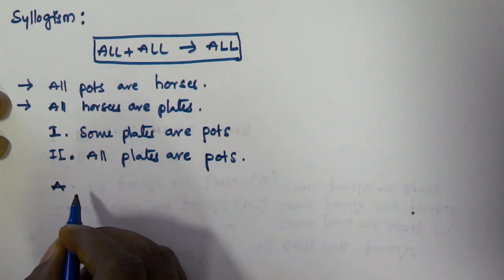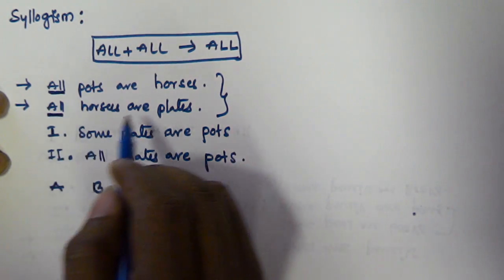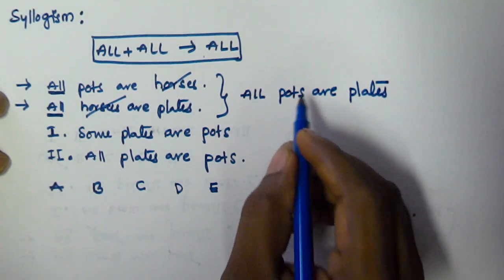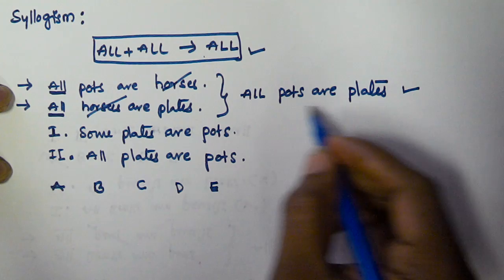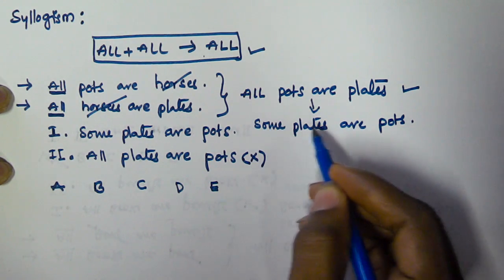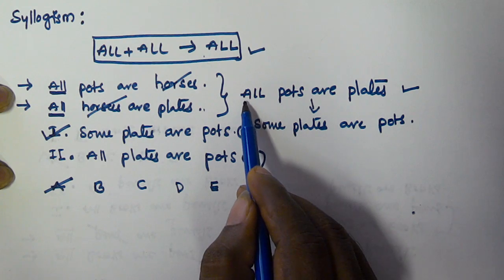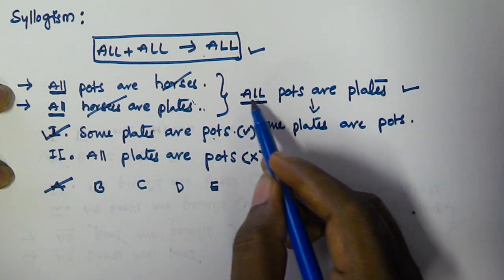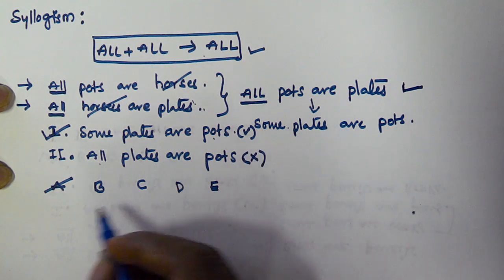Syllogism Tricks For Bank PO Clerk SSC CGL | Part 2